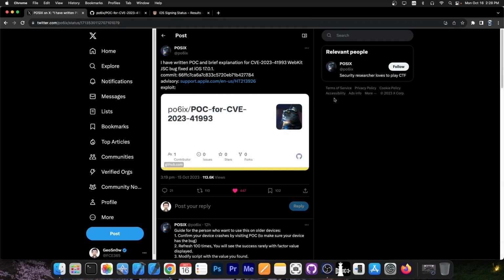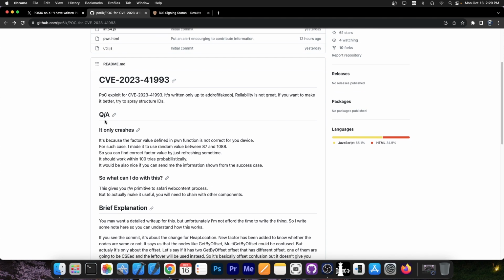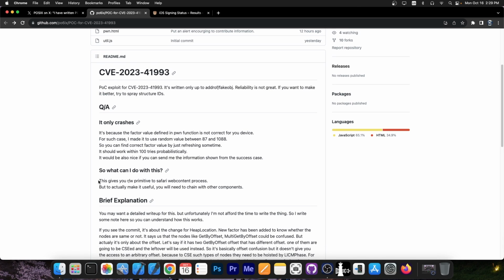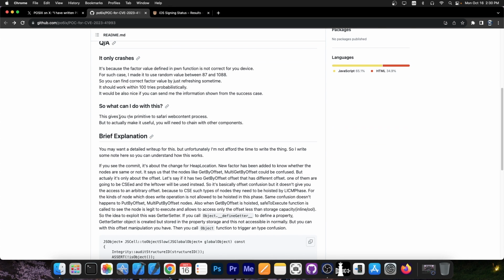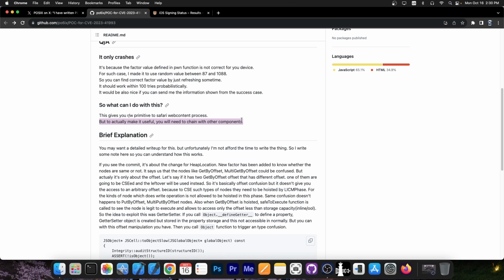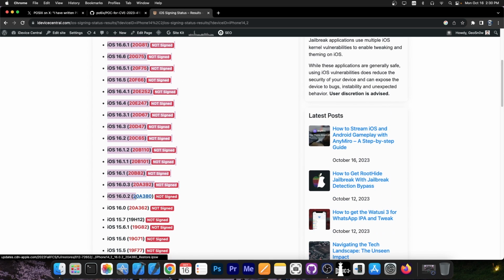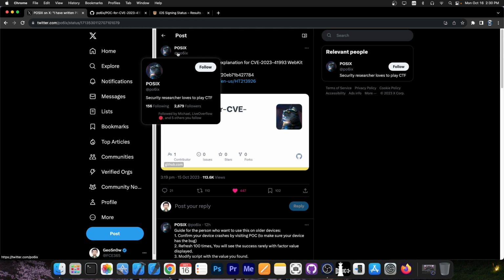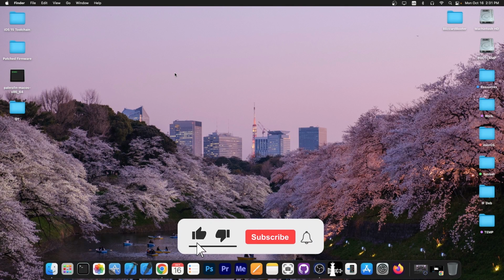iOS 16.0 - 17.0 New SAFARI JAILBREAK WebKit PoC RELEASED! All Devices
▶ Get AnyUnlock to fix forgotten / accidental Apple ID, MDM, Screen Lock, and more

In today's video, we're discussing a new Proof Of Concept release for a Safari / WebKit vulnerability patched in iOS 17.0.1. The code was released by the developer @po6ix. It works on all iOS devices running iOS 16 up to iOS 17.0 and it could theoretically be chained with other vulnerabilities to enable a Safari / WebKit-based Jailbreak similar to JailbreakMe. The code and the writeup are open-source and designed for security research only.

~ GeoSn0w

▶ Safari icon by Pixel perfect on Flaticon